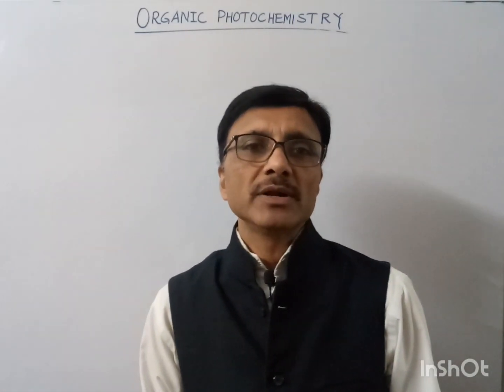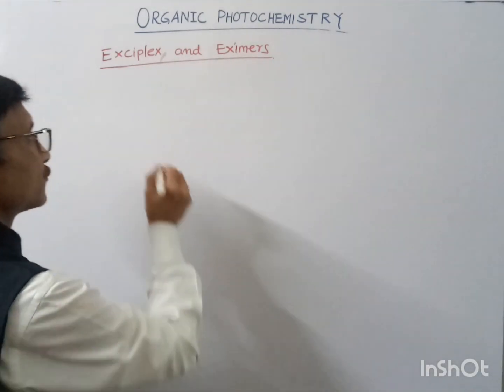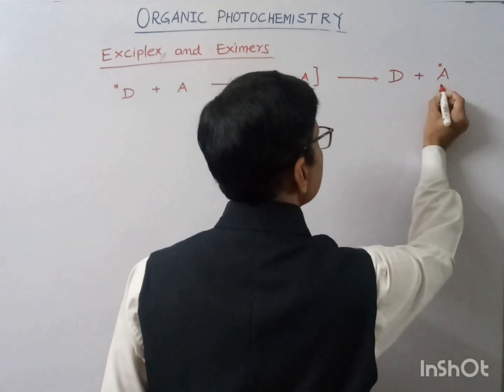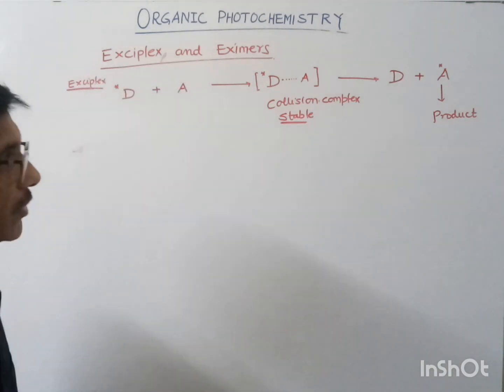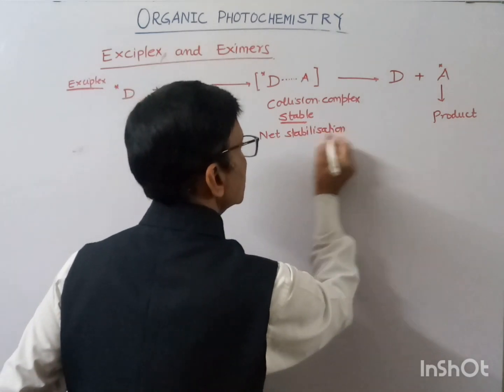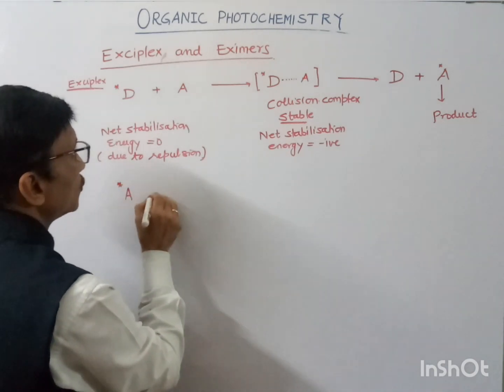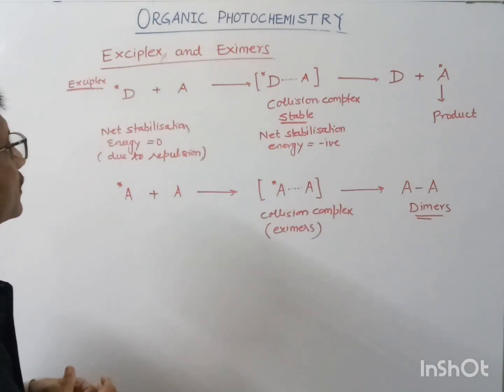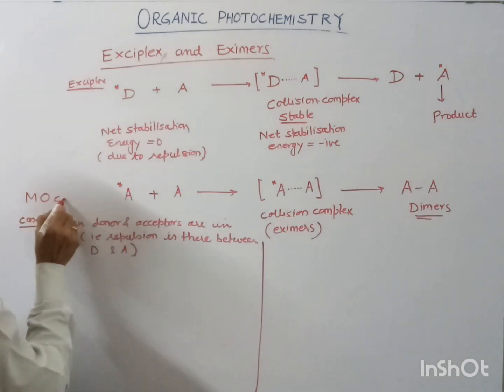Photochemistry: M.O concept of Exciplex and Eximer formation